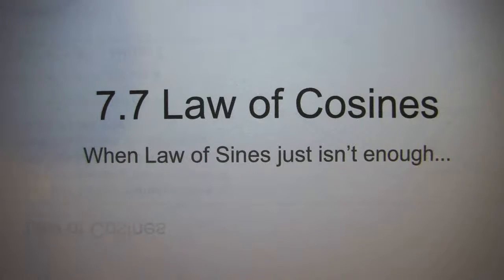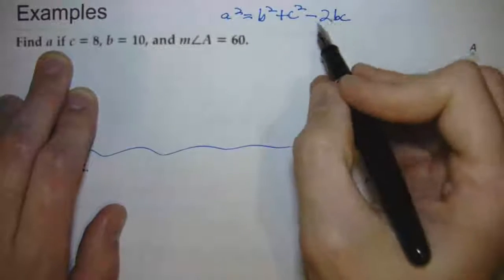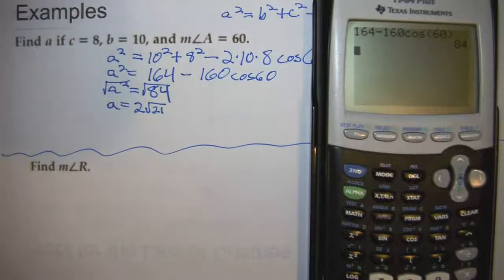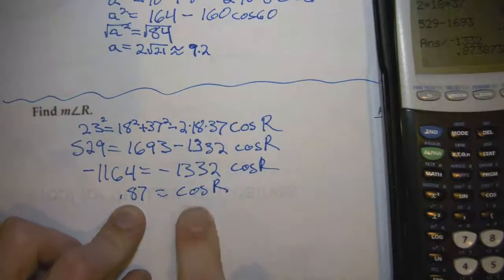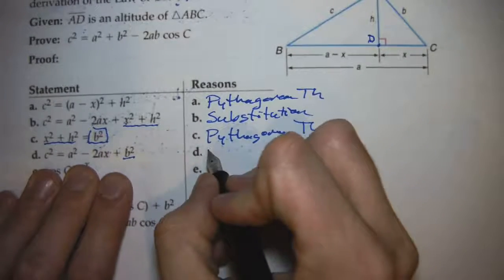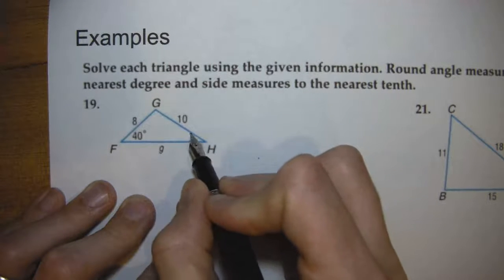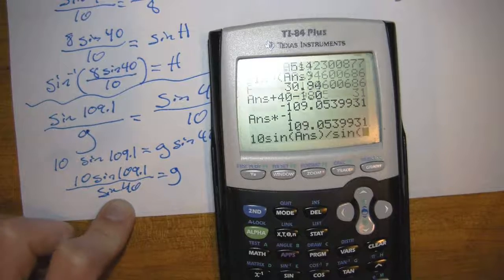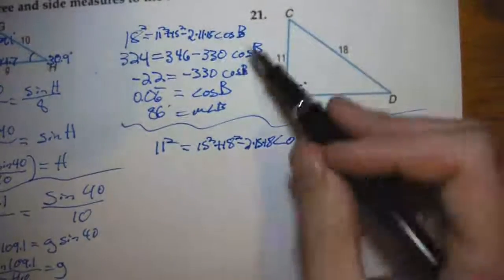7.7 Law of Cosines